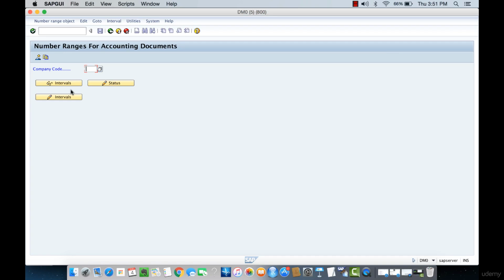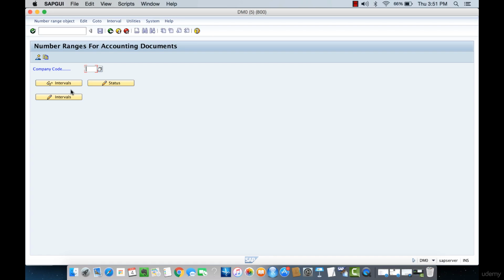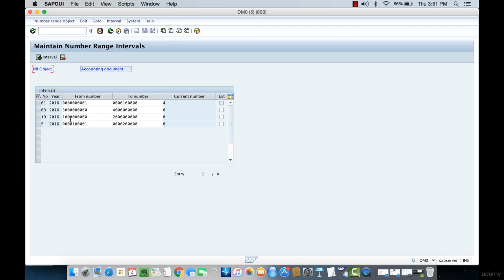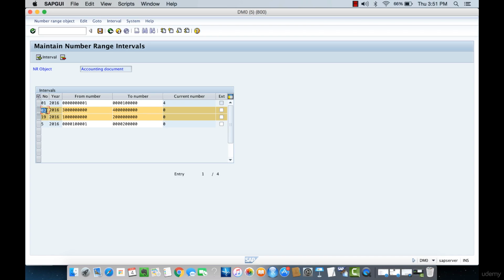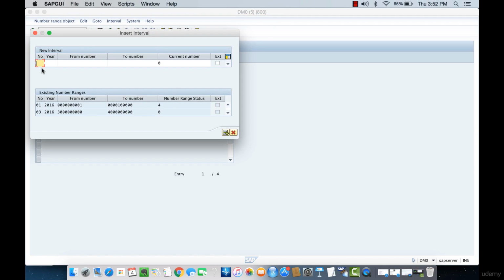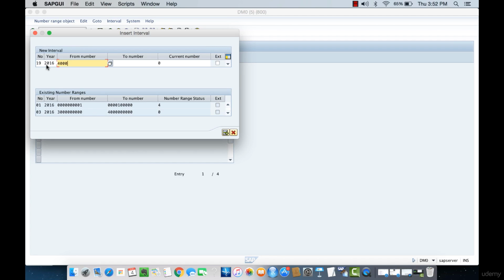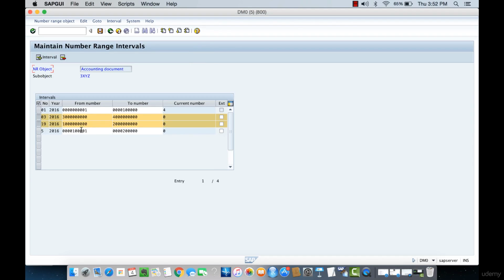Posting a Document Entry to Vendor Accounts Part 2 in SAP FICO